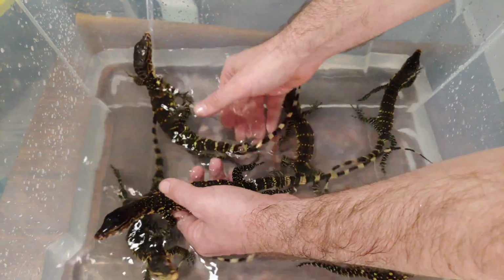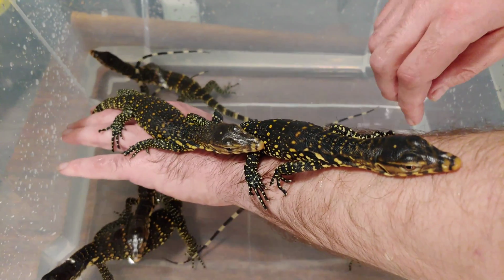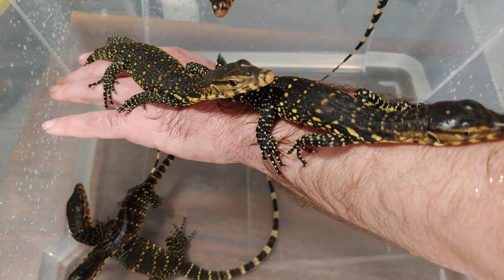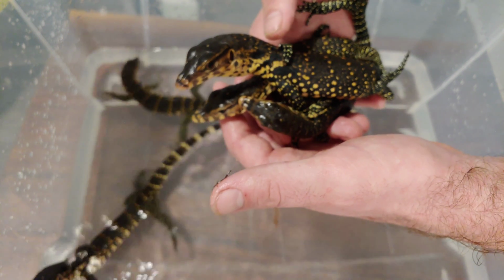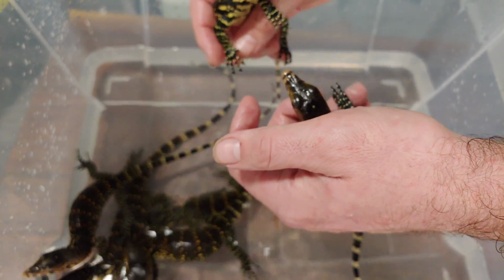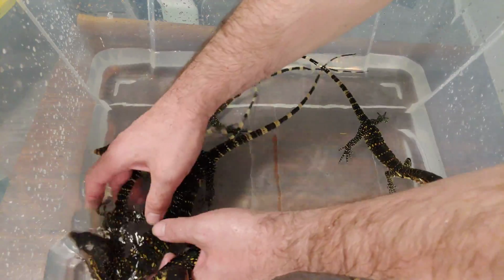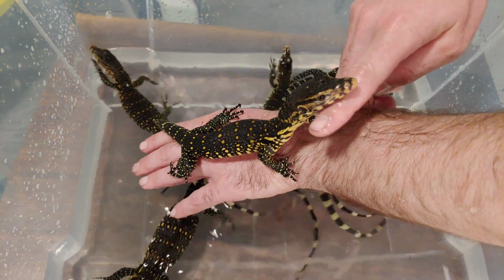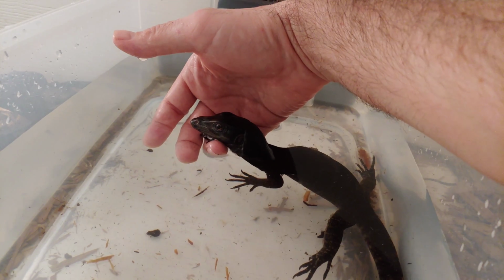Socializing Asian Water Monitors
This is one method I use to socialize, some call it taming, Asian Water Monitors.